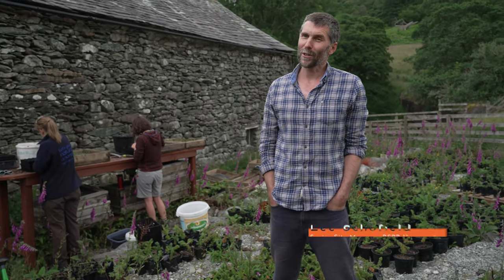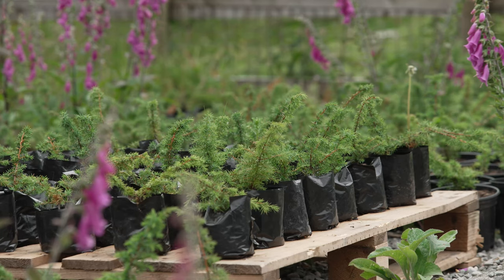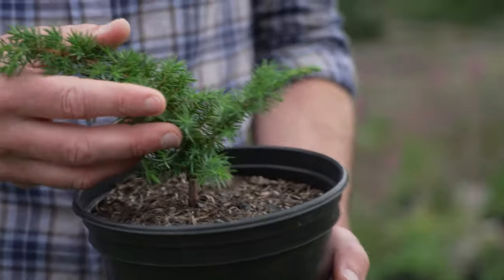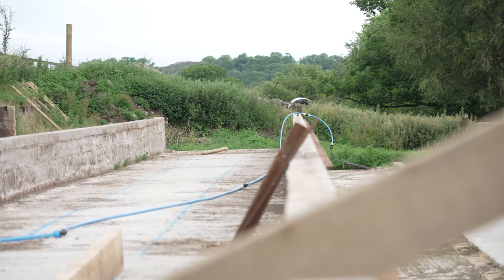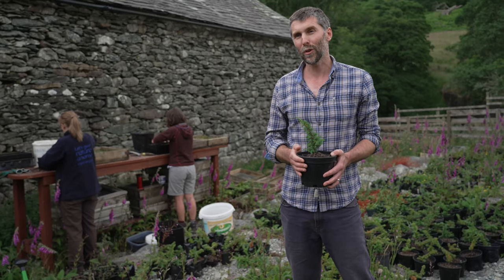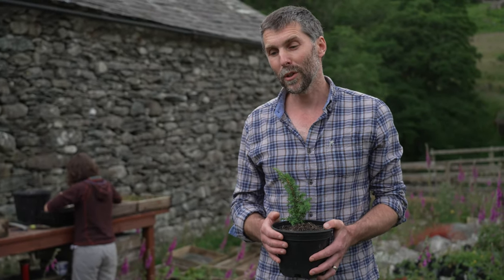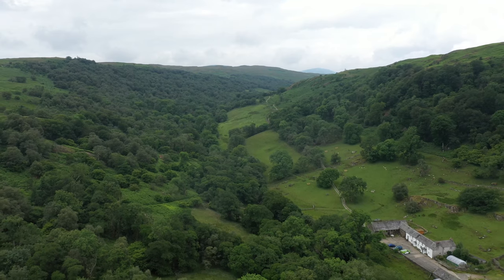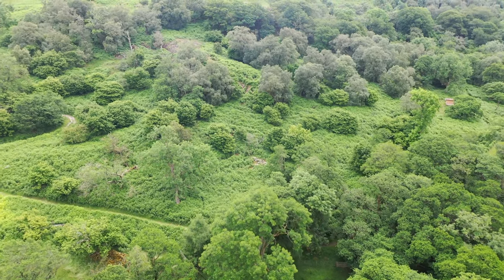RSPB Haweswater: Tree Nursery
To combat the climate crisis we need landscapes which are locking up more carbon than they are releasing! In terrestrial landscapes tree’s can play a big part in this as they take CO2 from the atmosphere and lock it up in both their tissues and the soil. With the help of a DEFRA Green Recovery Challenge Grant, RSPB Haweswater is building a new tree and wildflower nursery from an old sheep barn, who’s space is no longer needed as the landscape transitions to a less intensive farming model, with reduced numbers of livestock.

Much of the lake district landscape is sparsely populated by mature plants, as grazers prefer younger, more easily accessible seedlings. But the staff and volunteers at RSPB Haweswater are harvesting seeds and berries from their immediate landscape to grow locally adapted stock in a nursery safe from grazers. Providing trees & wildflowers to support on-site land restoration projects whilst also providing local partners with the diverse locally adapted stock they need.

& Sign up to Count Us In to start your climate action journey